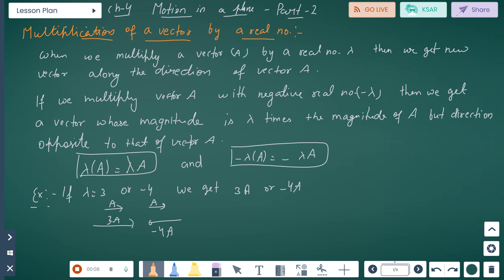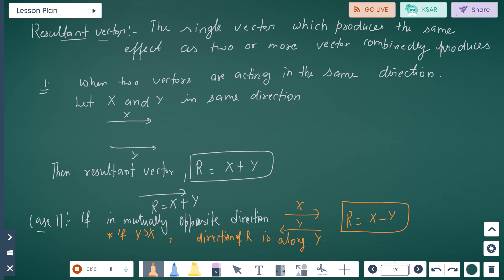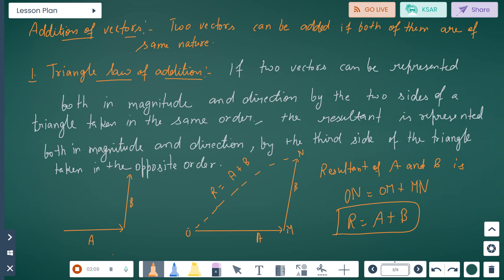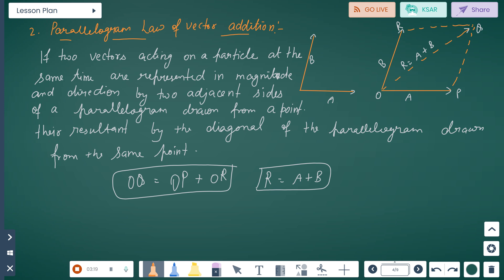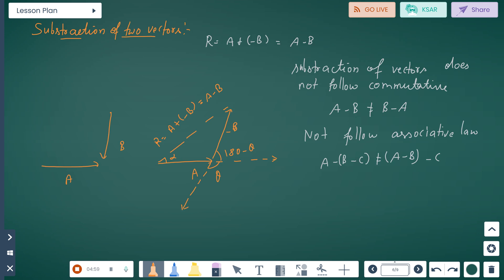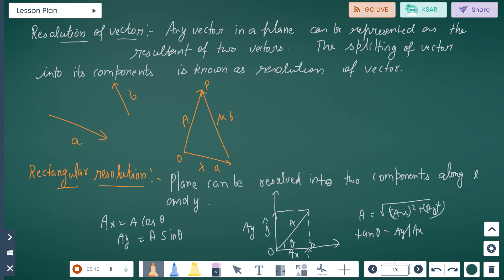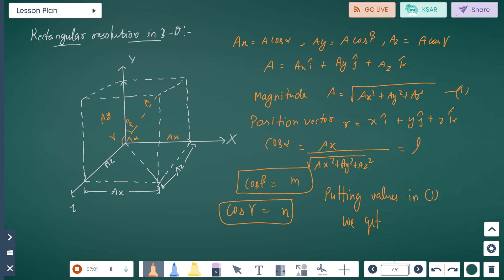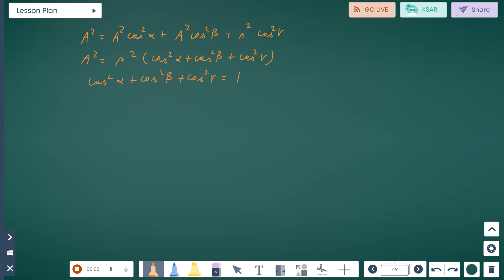Motion in Plane Class 11 - Physics CBSE Board | Chapter 4 (Part 2) | Renu Physics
📖 In this engaging Class 11 Physics video, we dive into the intricacies of Chapter 4, continuing our exploration of Topics Mention Below.

Topics Covered in this Part:
Multifaction of a Vector by Real No.
Addiction of Vectors
Polygon Law of Vector Addition
Resolution of Vector